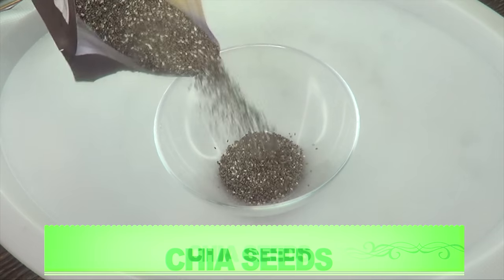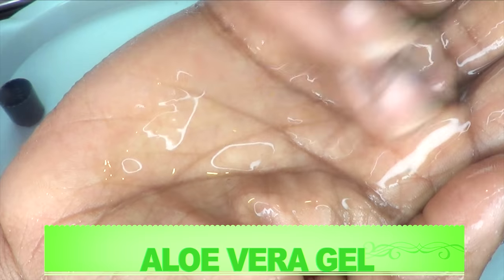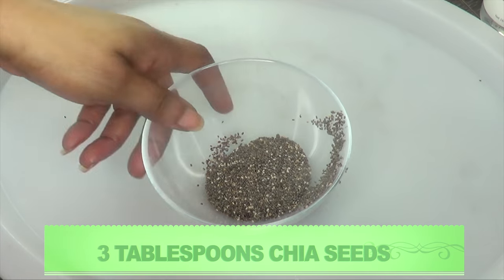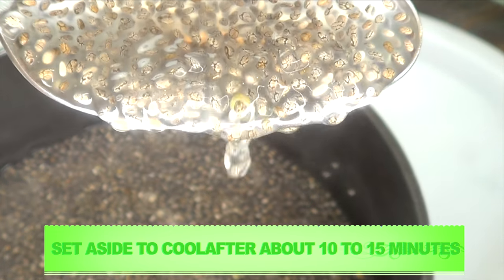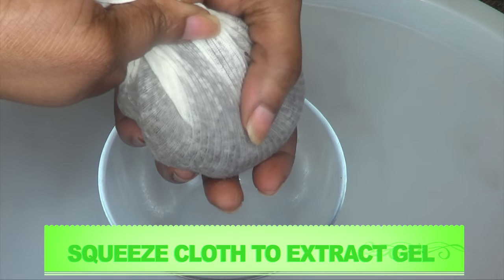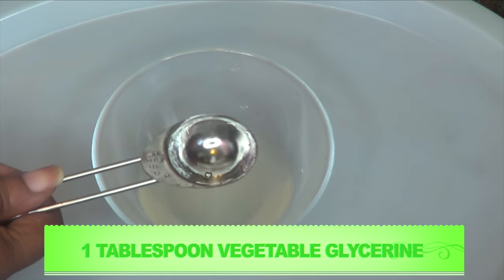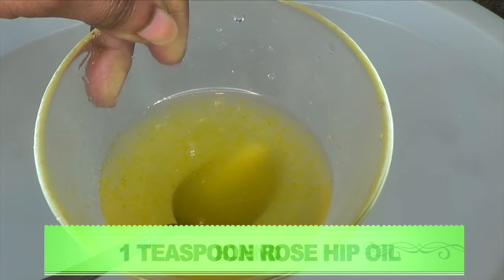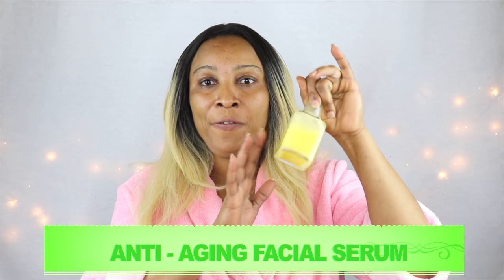AMAZING FACIAL SERUM TO BOOST COLLAGEN, TIGHTEN AND FIRM THE SKIN, GET GLOWING YOUNGER LOOKING SKIN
In this video, I am sharing a Homemade Facial Serum that you can use on your skin to help Boost Collagen Production in your skin. This serum may help to tighten and firm sagging skin. I also shared the benefits of all the ingredients and how they apply to the facial serum. ENJOY

PRODUCTS MENTION:
VITAMIN E. OIL
ROSEHIP OIL
VEGETABLE GLYCERINE
CHIA SEEDS